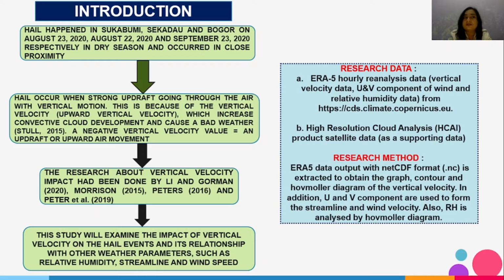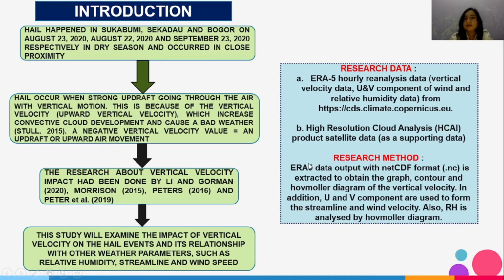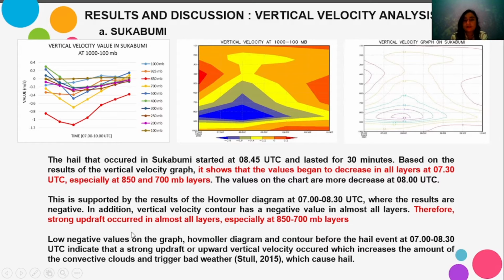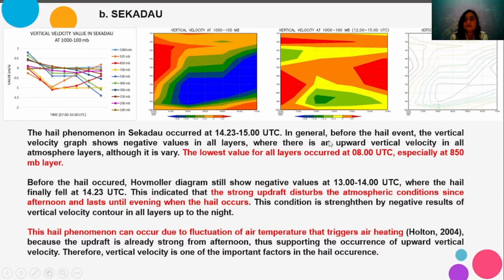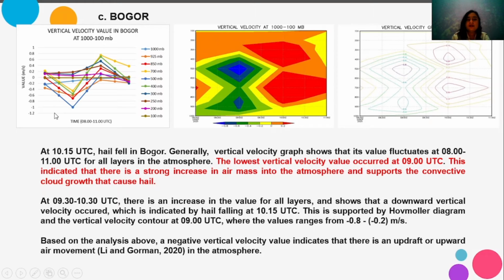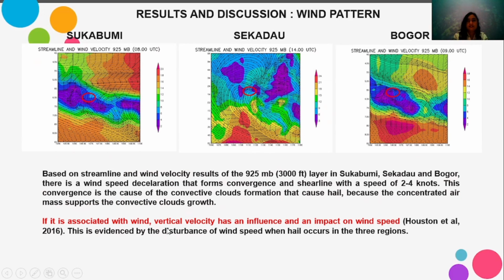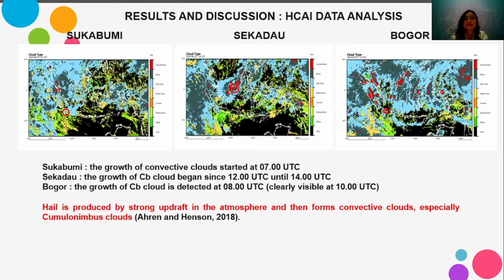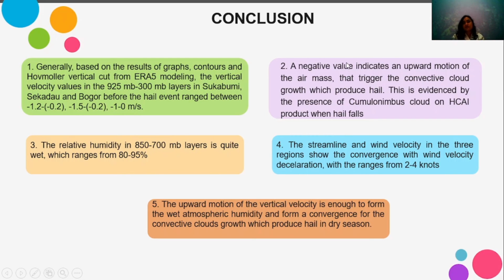INCREASE and 6th ARN_NADINE AYASHA_ATMOSPHERIC SCIENCE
As an oral presentation in INCREASE and 6th ARN for atmospheric science